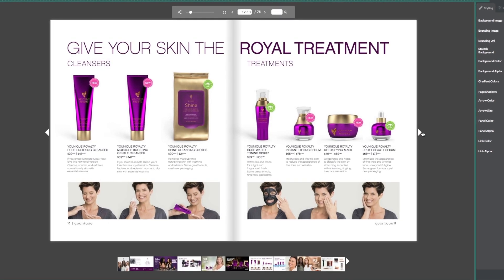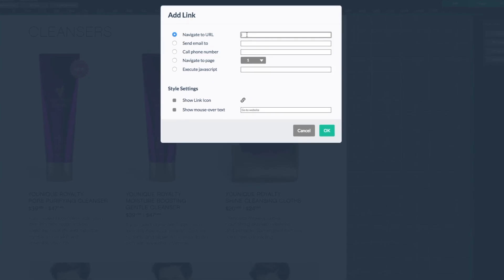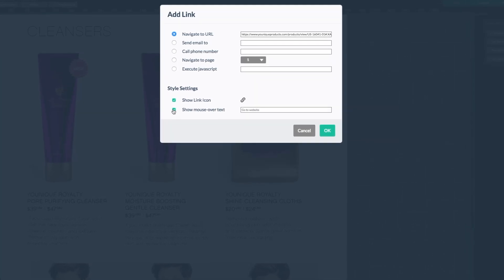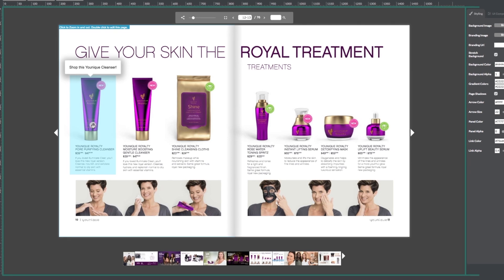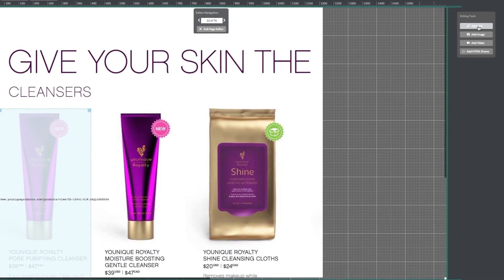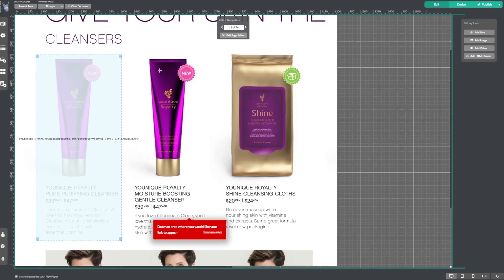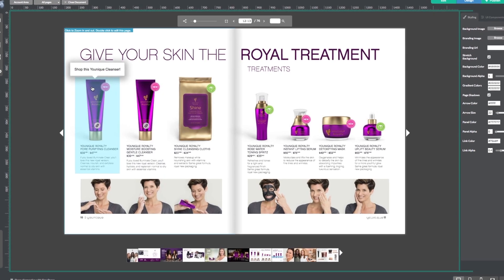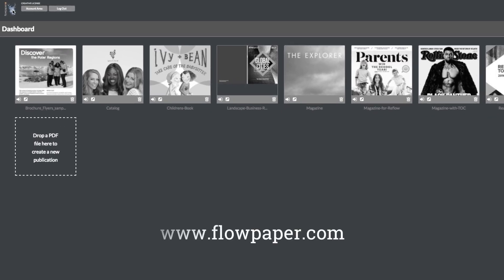How to Add Hotspots to Products in Your Online Catalogs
This FlowPaper tutorial shows the steps in creating hotspots for your catalog when publishing and uploading your catalog as a flip book online. The hot spots are added with mouse over links and hint color.

0:00 Introduction to the tutorial on how to create hotspots on your PDF catalogs online
0:21 Explaining the benefits of hotspots in online catalogs
0:43 Switching to edit mode of the imported publication
0:50 Adding a URL to the publication
1:18 Setting style settings for the URL
1:37 Previewing the link that has been added
1:50 Testing the hotspot that was added
2:28 Setting the mouse over text of a new link
2:51 Setting up the Google Analytics tracking number